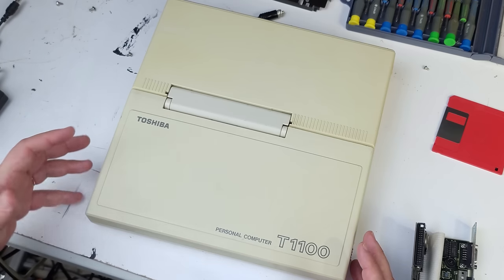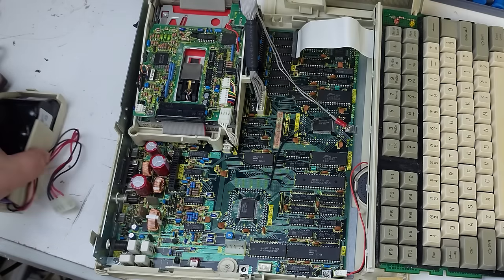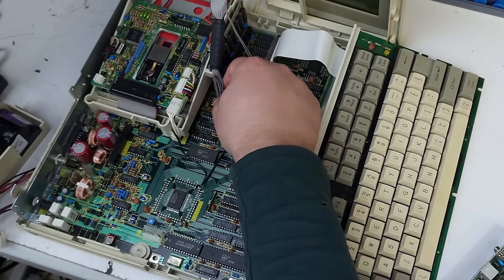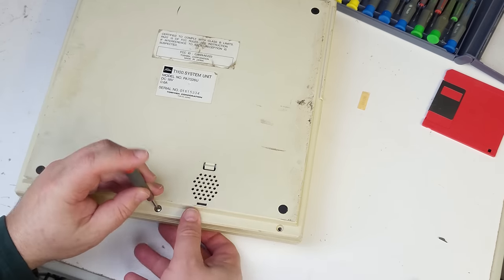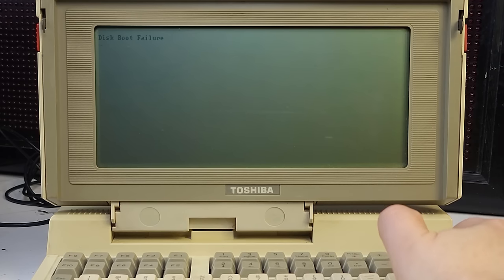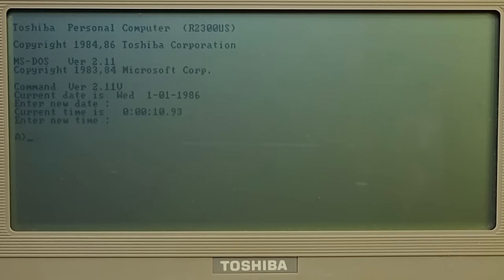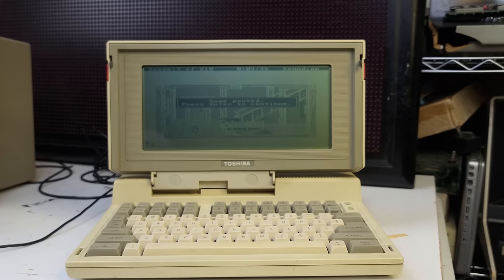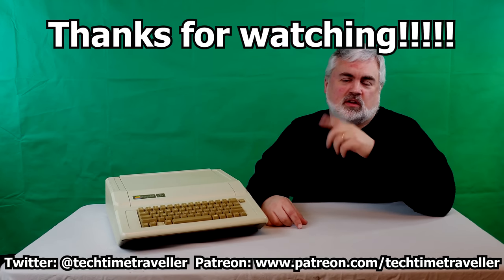I Fixed Toshiba's First Laptop - Sort Of?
I got lucky with this Toshiba T1100, Toshiba's first ever "laptop".  Turned out to be a simple issue!

00:00 - Intro - The problem
10:15 - Installation is not quite the reverse of disassembly
16:50 - Ready to go
19:20 - Lode Runner
21:22 - The Battery Strikes Back
22:09 - Burgertime
25:12 - Shamus
27:48 - Kings Quest III
31:10 - Conclusion and final thoughts

° I'm on Twitter - rarely.

° I've a Facebook page too - I guess?

° Hangout/tip jar.